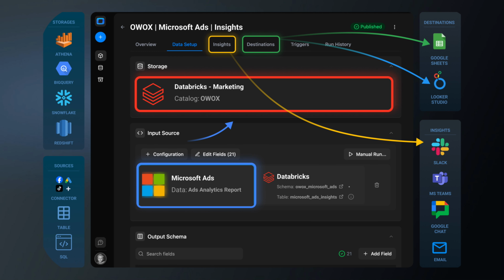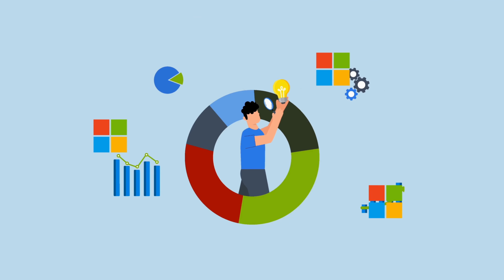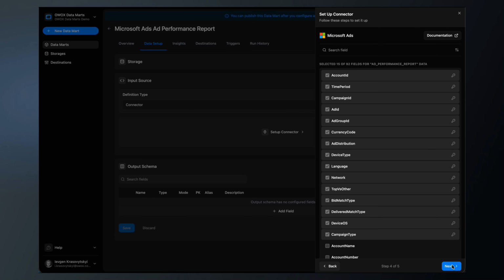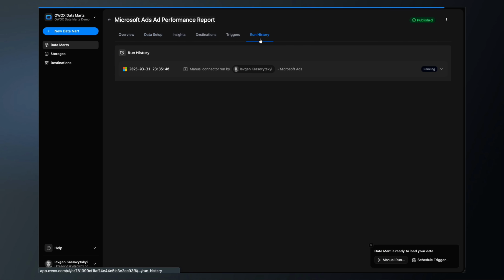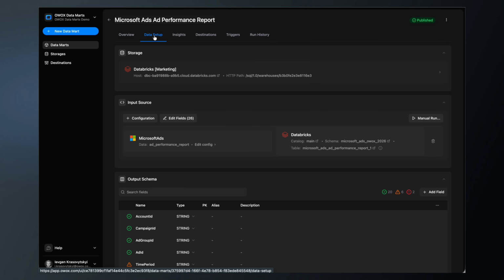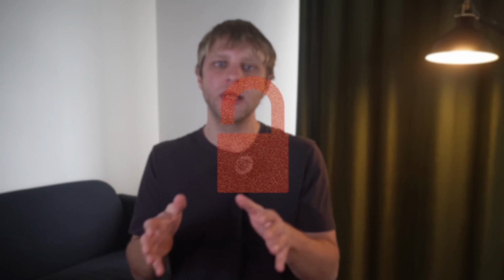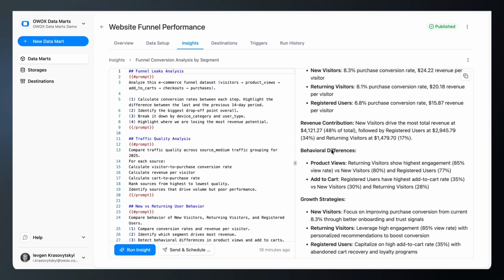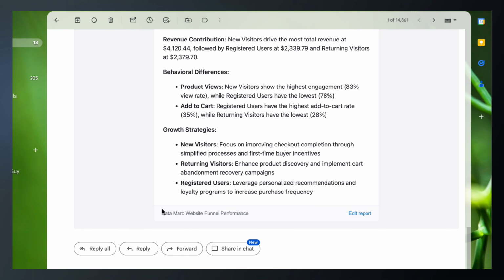Connect Microsoft Ads to Databricks (Automated Reports That Don't Break)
In this video, I'll show you how to connect Microsoft Ads (ex-Bing) to Databricks — and turn that connector into a reusable analytics system, not just another one-off integration.
By the end, you'll be able to:

load Microsoft Ads campaigns, ad groups, ads, keywords and performance metrics into Databricks
schedule automatic daily or intraday updates
reuse the same Microsoft Ads data mart in Google Sheets and Looker Studio
generate AI-powered performance insights on top of Microsoft Ads data stored in Databricks

Instead of wiring Microsoft Ads directly into a dashboard and hoping it doesn't break, we'll build a central Data Mart in OWOX that:

owns the logic and configuration for your Microsoft Ads connector
documents the data structure and field meanings (impressions, clicks, cpc, conversions, revenue, etc.)
feeds multiple tools (Sheets, BI, AI) from one trusted Databricks table
keeps Databricks as your single analytics backbone for paid search and display

Databricks reporting in Google Sheets

how to create a Microsoft Ads Data Mart in OWOX
how to connect the Microsoft Ads API to Databricks without writing Python
how to configure fields like impressions, clicks, spend, conversions, CPC, ROAS and more
how to set up historical backfill plus safe incremental loads
how to generate AI insights from your Microsoft Ads performance data
how to send those insights directly to your team's chat tools and inboxes

Who this is for:

data analysts working with Databricks
data teams using Databricks Unity Catalog or Delta Lake for marketing analytics
marketing analysts and performance marketers responsible for Microsoft Ads
agencies running Microsoft Ads / Bing Ads for multiple clients
teams who want trusted, reusable paid search data instead of fragile, one-off dashboards

If you're serious about modern marketing analytics, just "having data in Databricks" isn't enough. You need a system around that data — and that's exactly what OWOX Data Marts gives you.
Timestamps:
00:00 Why Microsoft Ads to Databricks should be a system, not just a sync
01:50 Architecture overview (OWOX Data Marts + Databricks)
02:40 Creating the Microsoft Ads Data Mart
03:18 Connector configuration and field selection
04:22 First run & backfill
05:06 Scheduling daily and intraday syncs
05:38 Reusing the same Data Mart in Google Sheets and Looker Studio
06:29 Generating AI insights and sending them to Slack / Teams / email